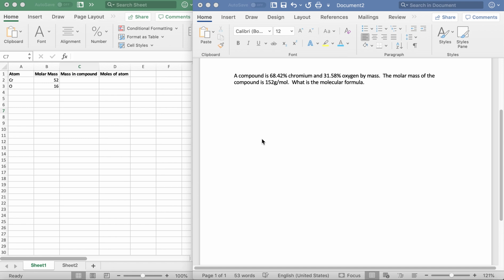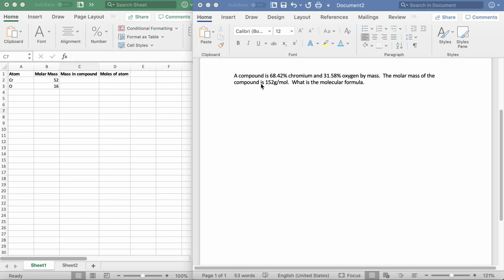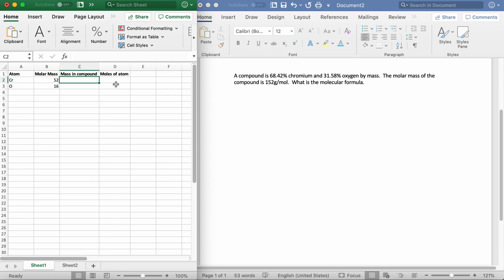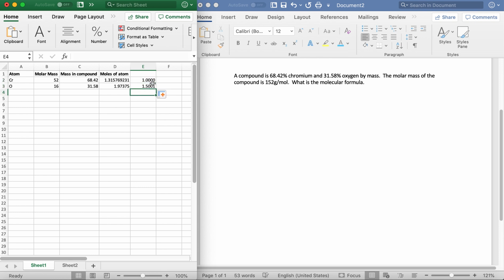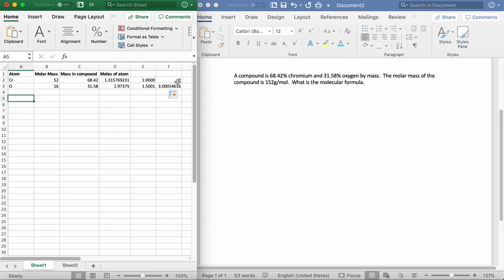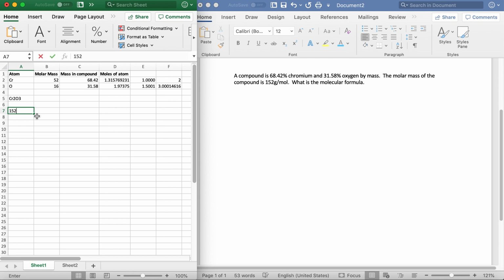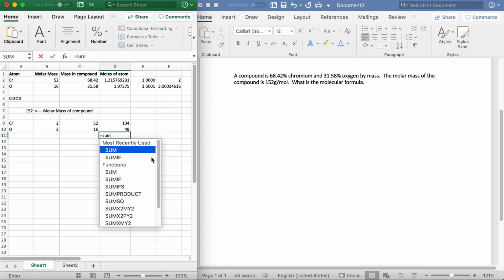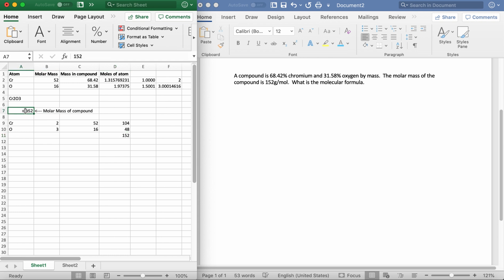Calculating Molecular Formula from Percent Composition #2